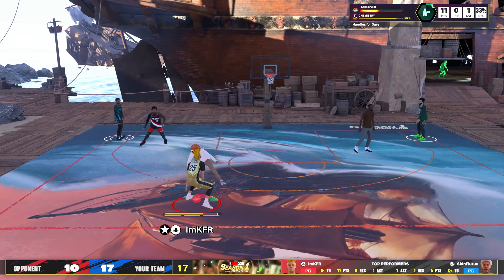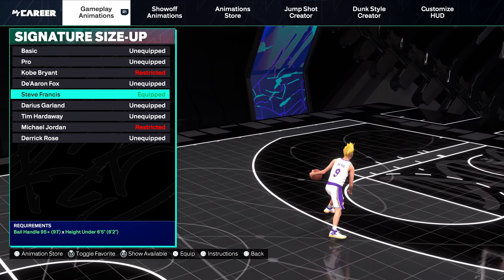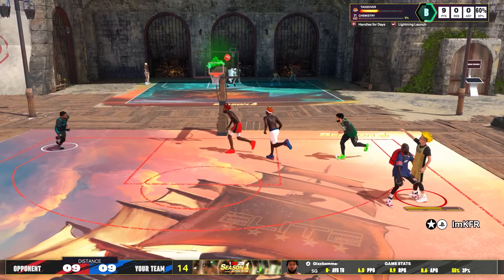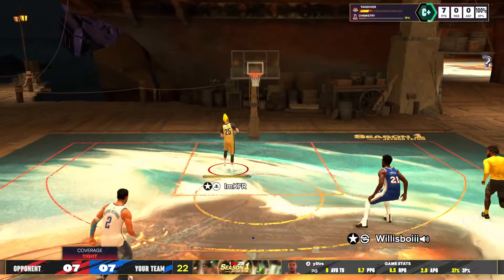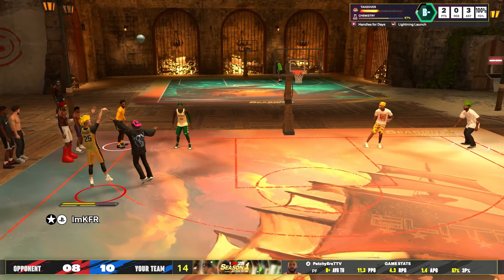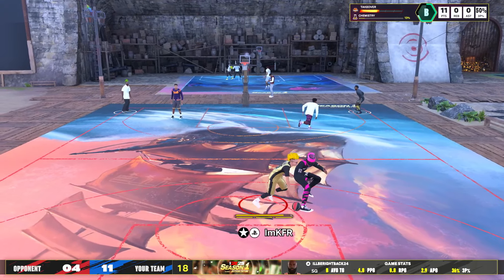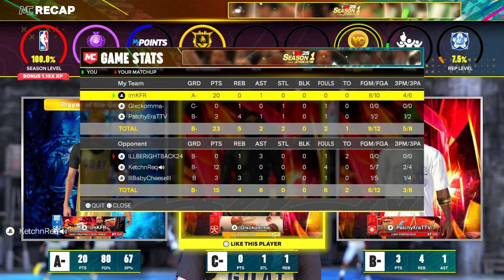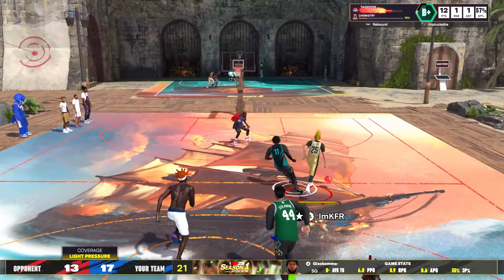I UNLOCKED SECRET DRIBBLE MOVES & JUMPSHOTS at STARTER 5 in NBA 2K25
I Unlocked Secret Dribble Moves & Jumpshots at Starter 4 in NBA 2K25
I Unlocked Takeover Booster at Starter 5 in NBA 2K25
Best Secret Dribble Moves NBA 2K25
Best Secret Jumpshot Animations NBA 2K25

nba 2k25 starter 4
nba 2k25 starter 5
nba 2k25 starter 3 cap breakers
nba 2k25 secret dribble moves unlocked